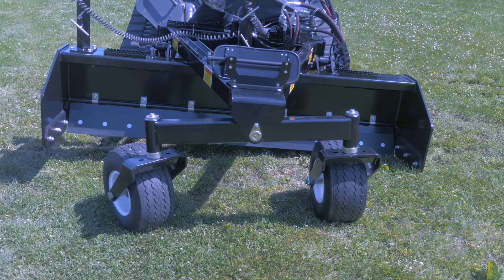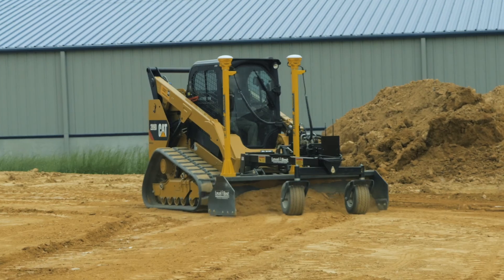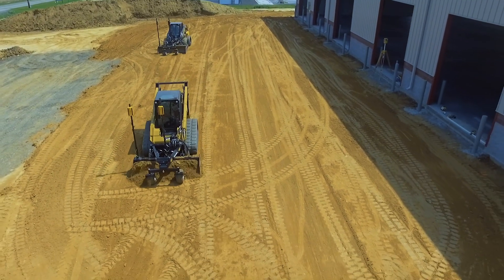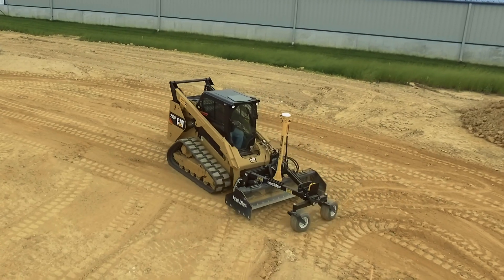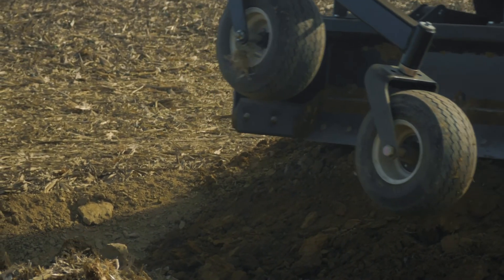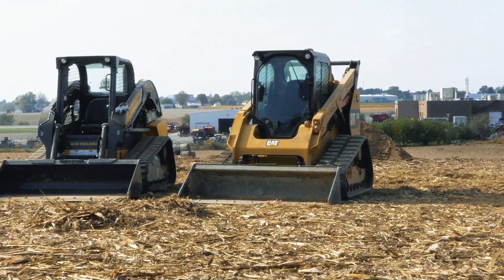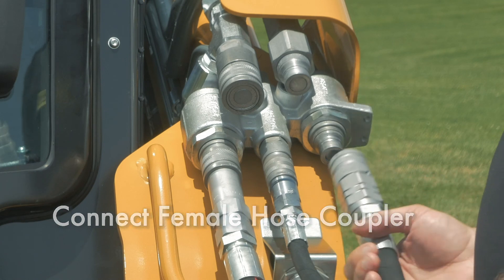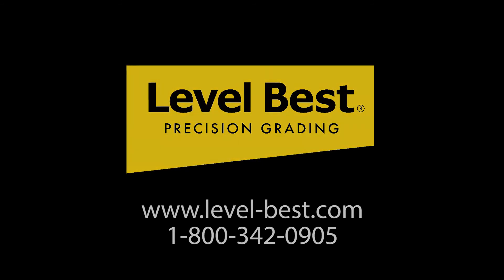Level Best Hydraulic Connections to Case Loader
The PD Series Grader from Level-Best: the industry standard precision grading box.

This video will demonstrate how to connect the hydraulic system between the Level Best grader and a Case loader.

PD Grading Boxes can grade Level, Single-Slope, and Dual-Slope 2D applications, as well as GPS, Robotic Total Station, and Sonic 3D jobs. ATI Corporation has kits that will interface with all those systems. No matter what combination of systems you use, Level-Best has you covered.

It’s the perfect grader for preparing concrete floors and pads, parking lots, sidewalks, athletic fields and general excavation.

It integrates well with Case CTL and Skid Steer loaders, offering advantages such as bi-directional grading, the ability to carry material instead of needing to windrow, and greater maneuverability in tight areas.